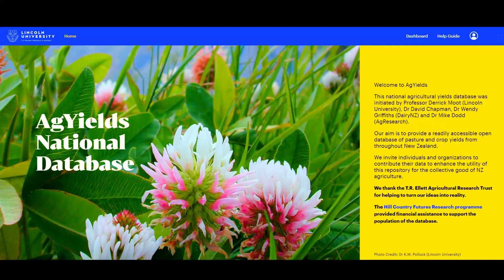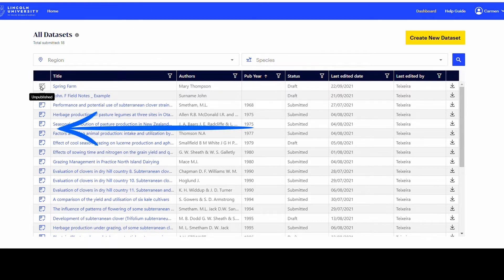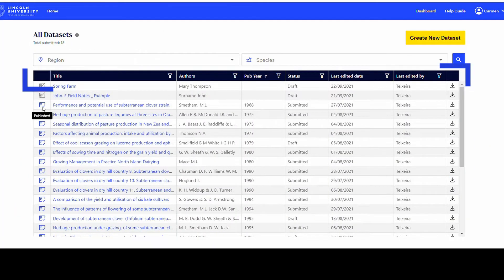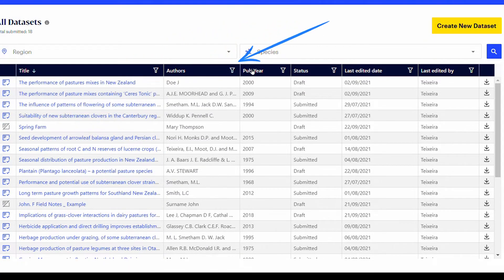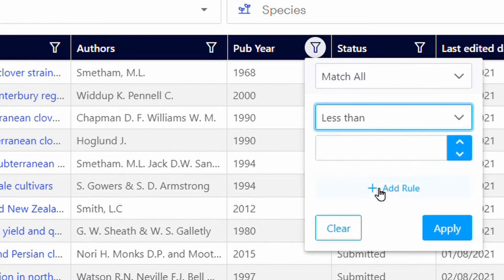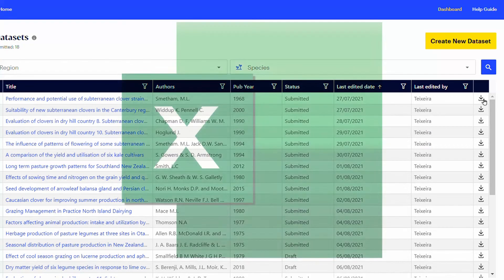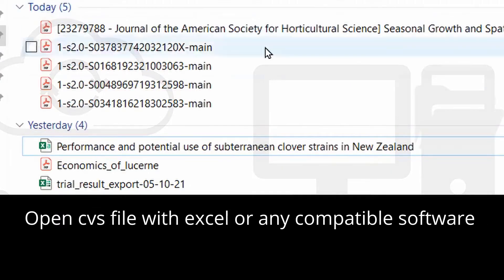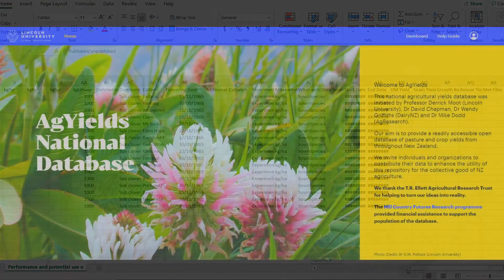03 - AgYields: Dashboard All Datasets List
In this video users will learn:
1 - how to create a new published or unpublished dataset
2 - how to save or cancel the data entered
3 - how to re-open a dataset on the Dashboard to continue data entry
4 - how to access the Help Guide